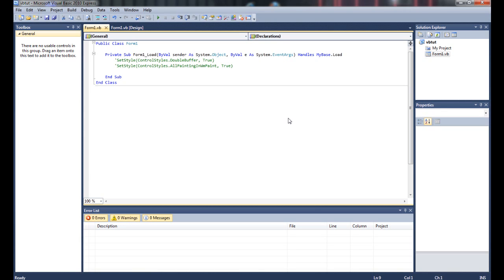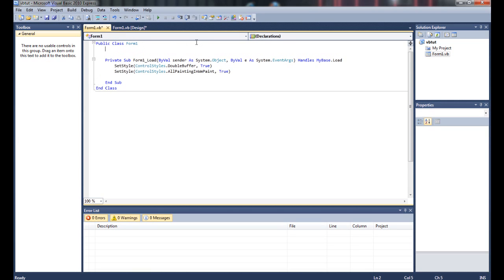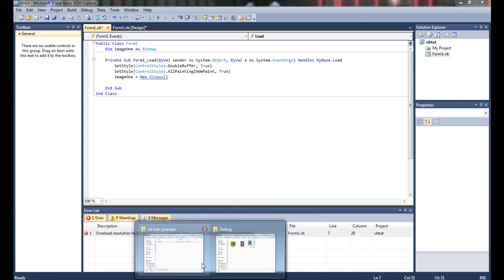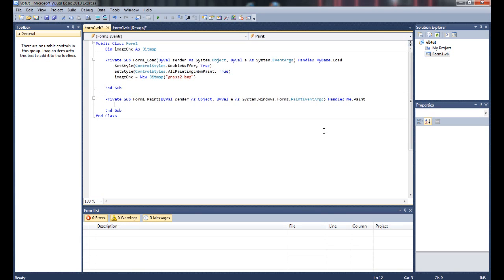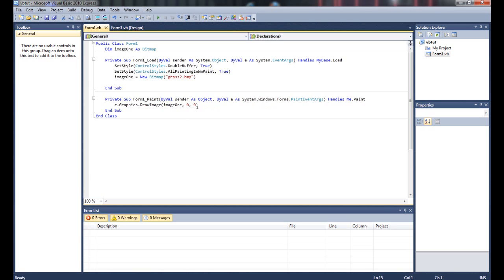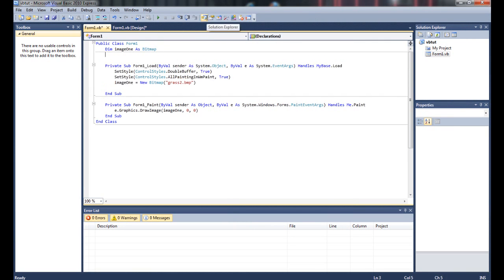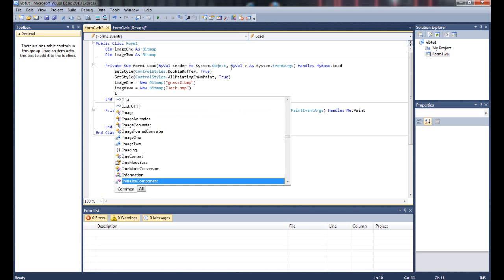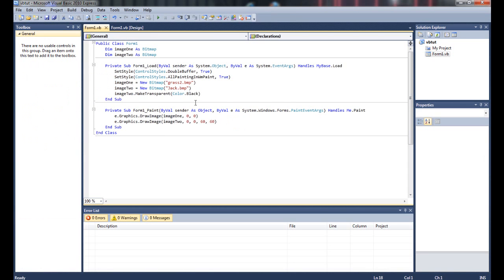Visual Basic 2010 Game tut 1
First tut vid. Just covers some basics. It well get more complex!